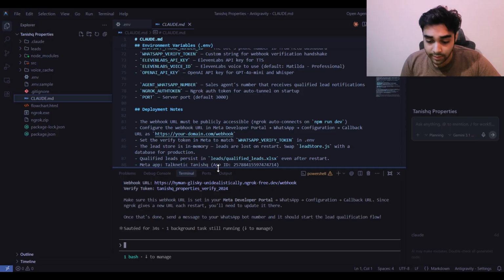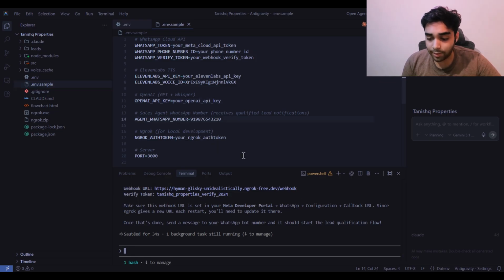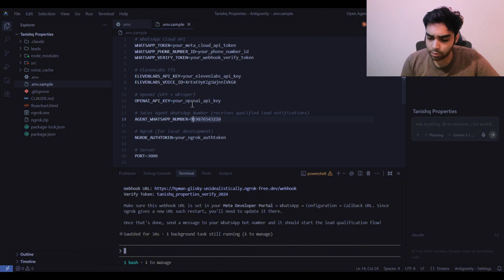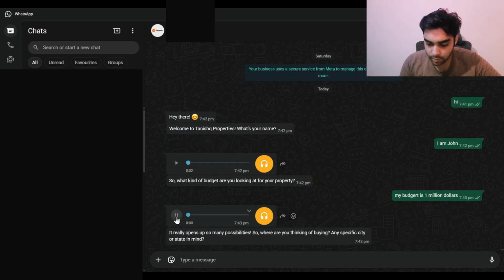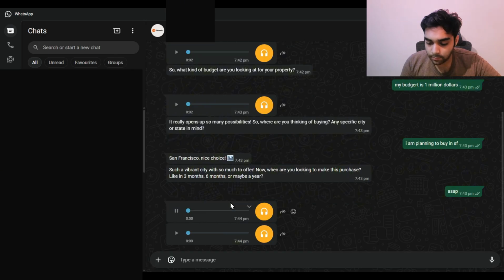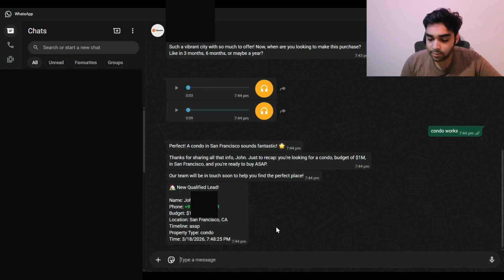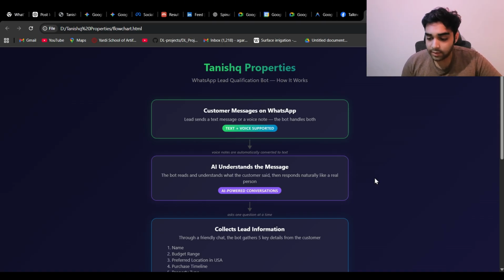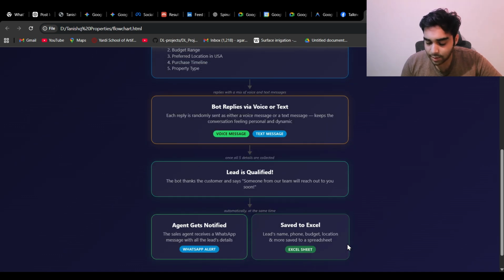This WhatsApp Voice Bot Handles Leads While You Sleep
This AI handles your leads on WhatsApp… sending human-like voice messages and texts to qualify them automatically.

In this video, I show you how I built a real estate AI system that chats with leads on WhatsApp using natural voice notes + text, qualifies them, and sends only serious prospects to your sales team.

👉 3 Free Consultation Slots Open!!